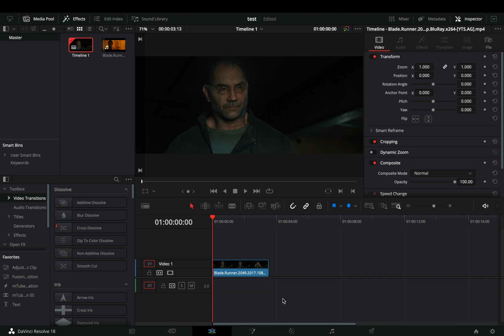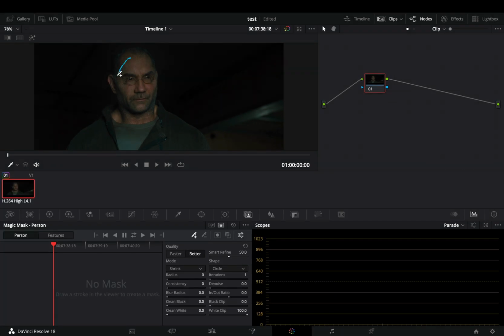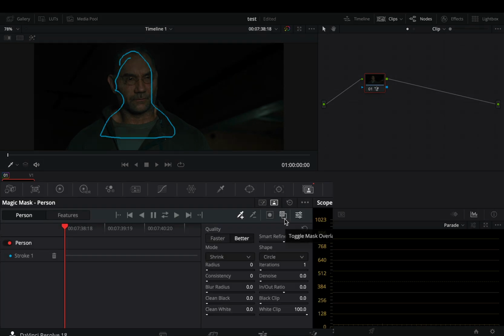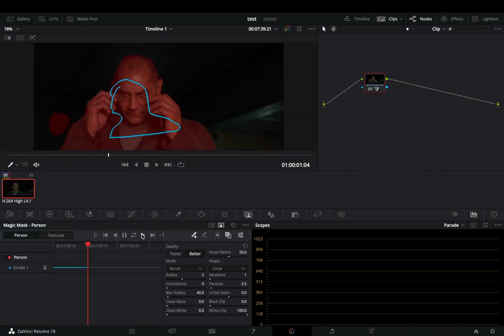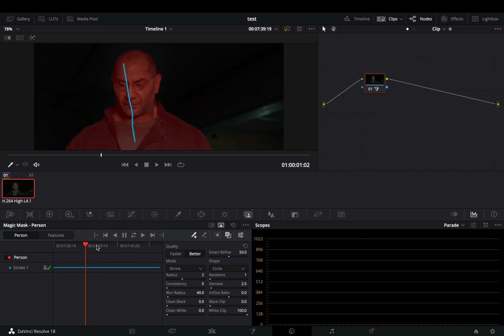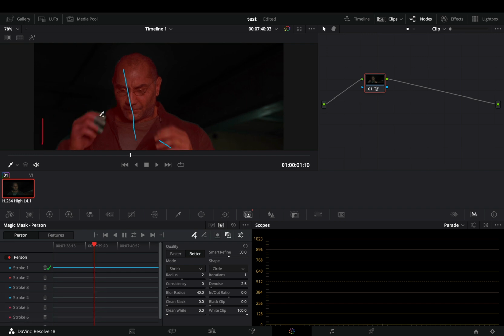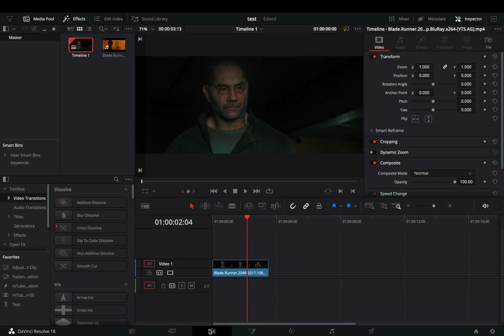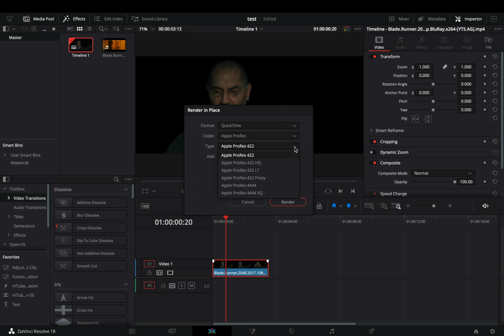Using The New Magic Mask Tool | DaVinci Resolve 18 Studio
How to use the new magic mask tool in davinci resolve 18

you can send them here :

BTC : 1Ecg6F8UnFHnVxsKhbkecqtge11vBhqS5
ETH : 0xB643C1C8B6C75bcB3426F40f8514CB89Fc294abC